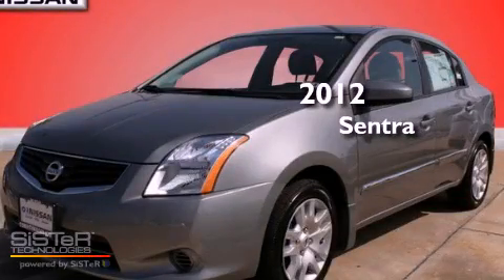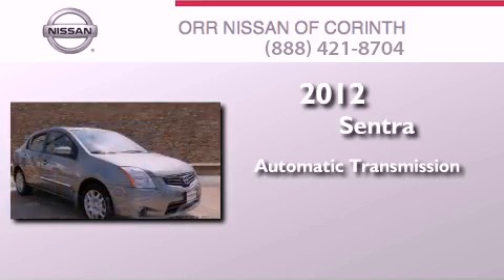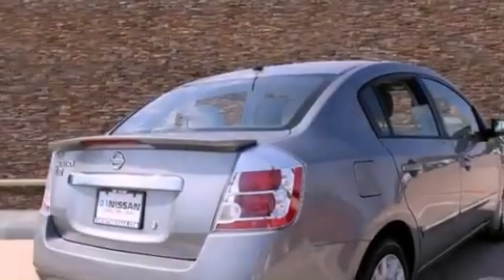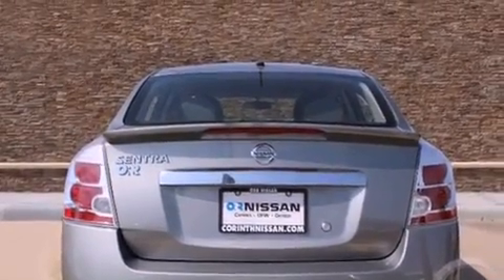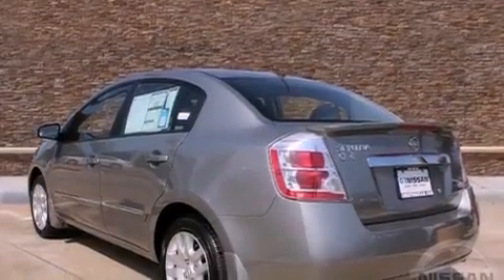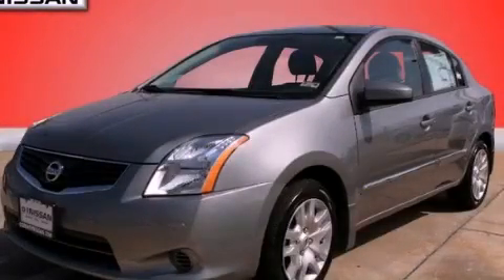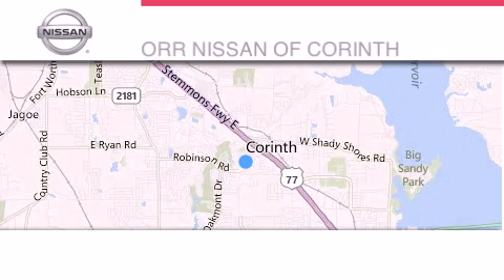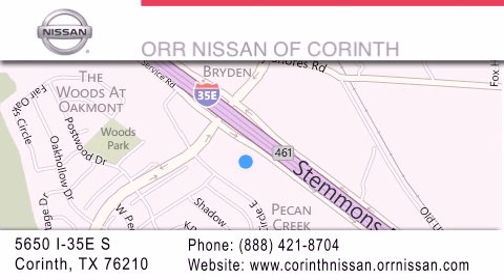2012 Nissan Sentra Lewisville TX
Year : 2012
 Make : Nissan
 Model : Sentra
 Engine : 2.0L DOHC 16-valve SMPI I4 engine
 Trans . : Automatic
 Exterior : Gray
 Miles : 10

 Stock : 766737